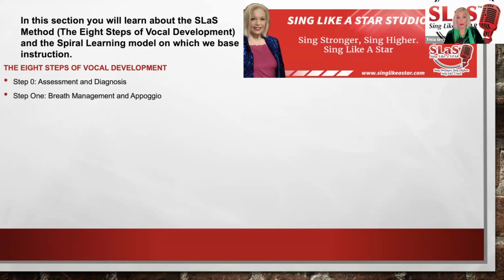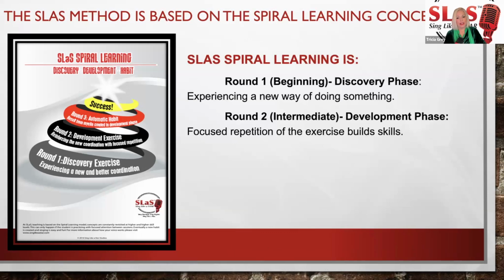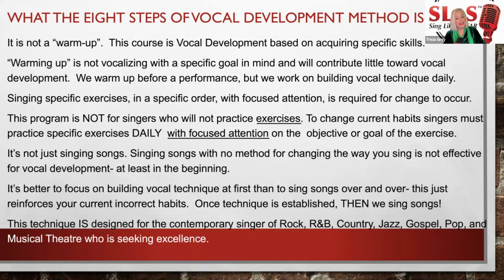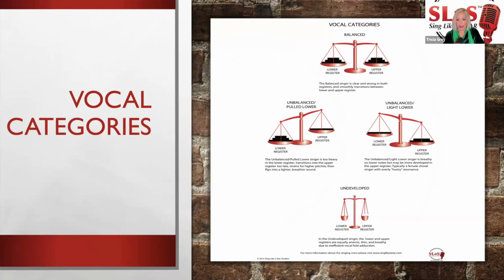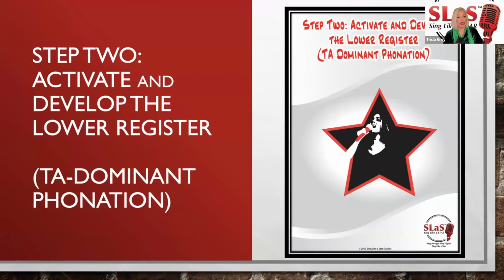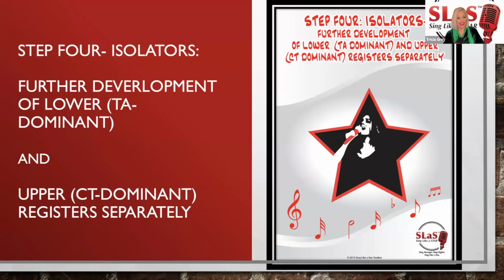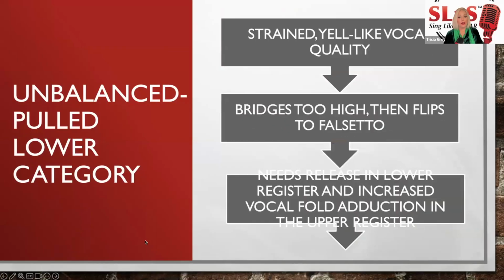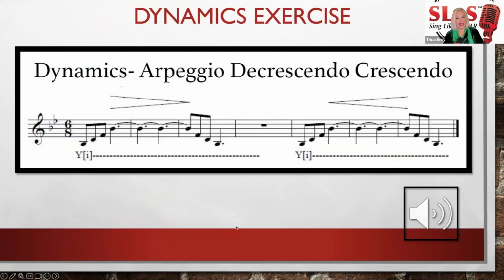The Sing Like a Star Vocal Method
The most valuable information for contemporary singing is an understanding of- and the ability to sing with- mix and balanced registration. These skills allow singers to perform music of all styles with power and freedom while maintaining vocal health. Mix and balanced registration are the basis of the Sing Like a Star (SLaS) method. The SLaS method is organized into an extremely effective eight-step program known as The Eight Steps of Vocal Development. The steps progress logically and sequentially; each step develops the requisite skills needed to progress to the next step.  For our amazing, comprehensive, and effective online singing courses